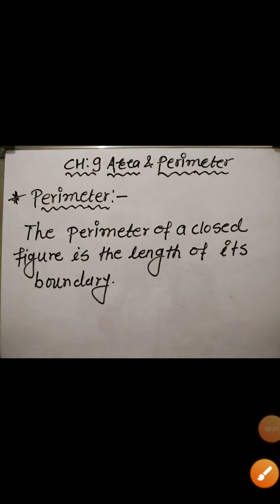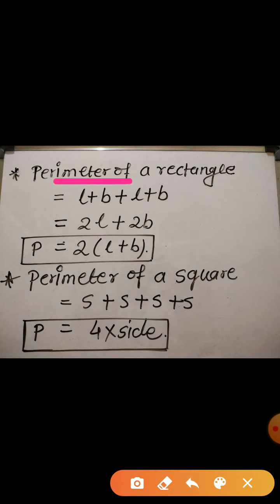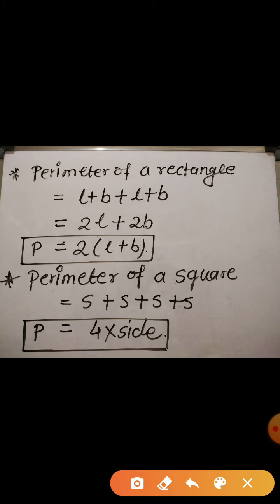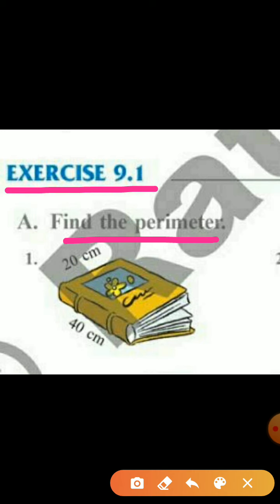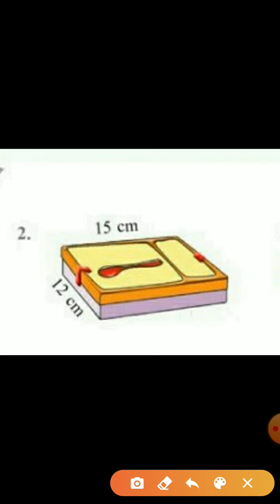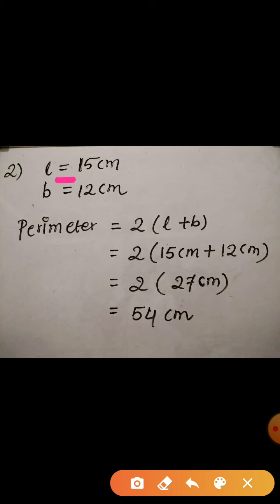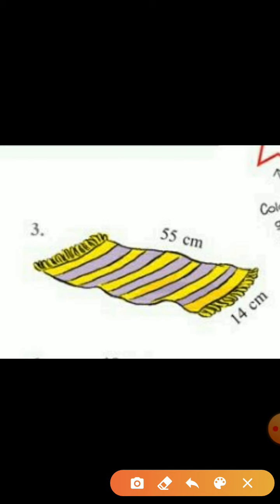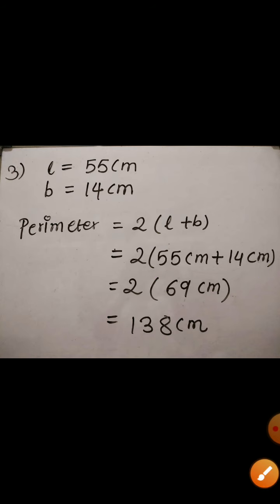Math class! Std 5. Ch 9 Area & Perimeter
Ex-9.1
Q.no.A